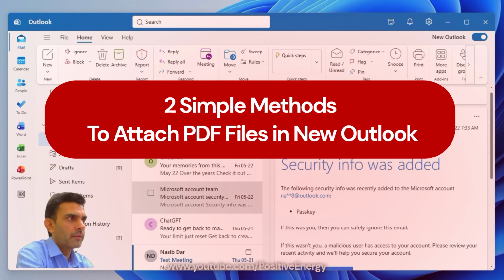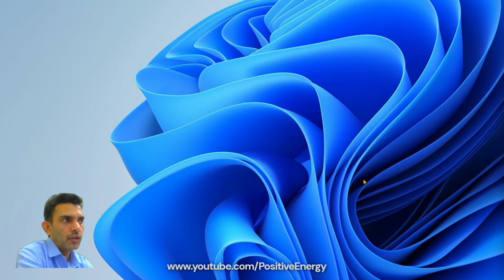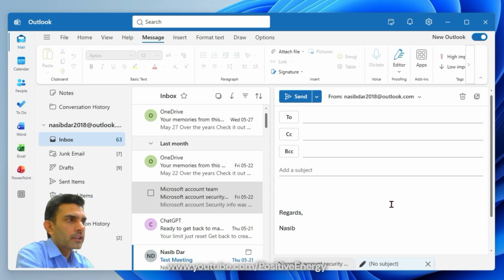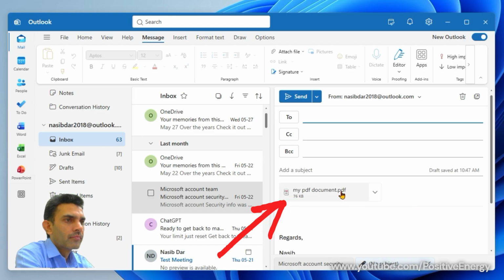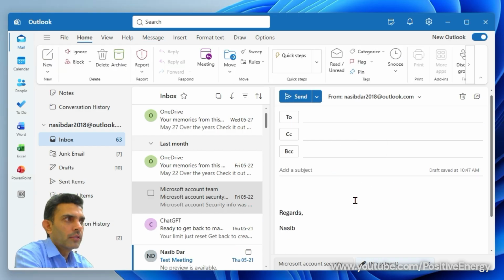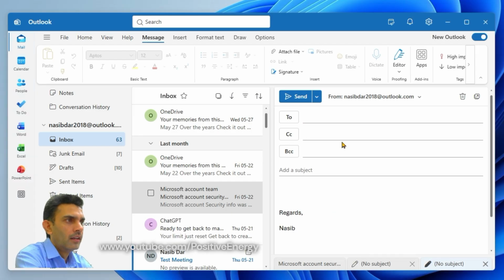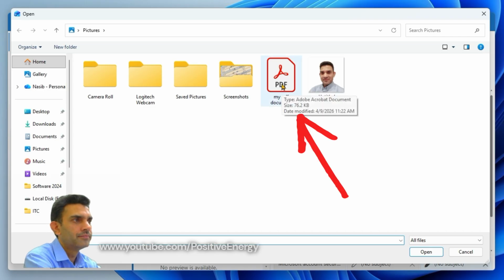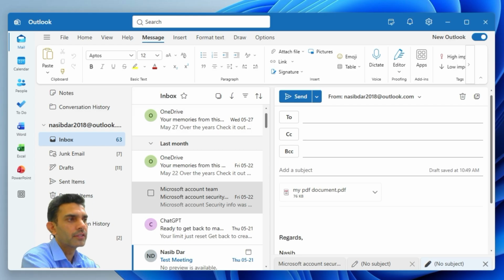How to Attach a PDF to Email in New Outlook | How To Send PDF as Attachment Not Link in New Outlook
Need to attach a PDF file to an email in the New Outlook? In this tutorial, I'll show you two simple methods to attach PDF documents quickly and easily.
How to Send a file instead of a link in New Outlook